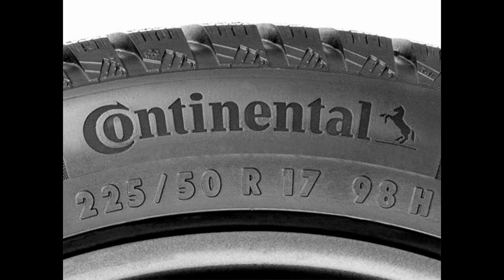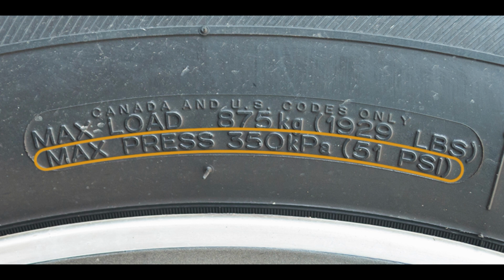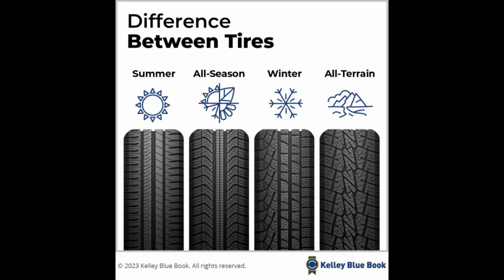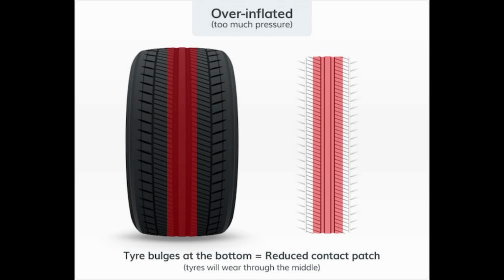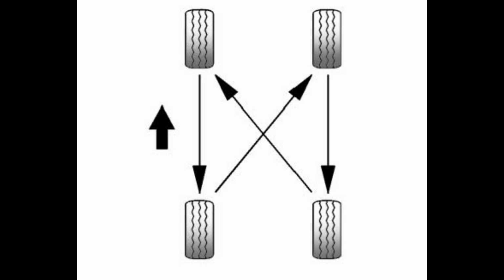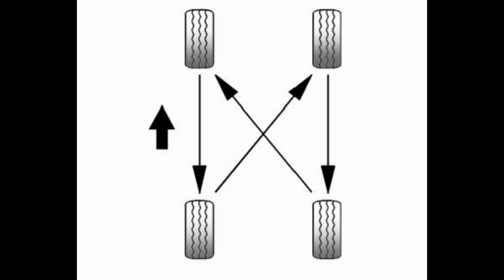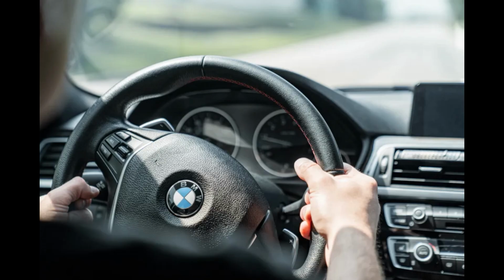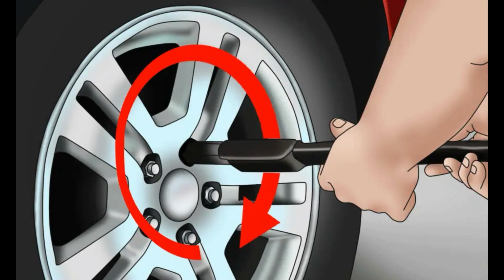Internet Literacy Final assignment